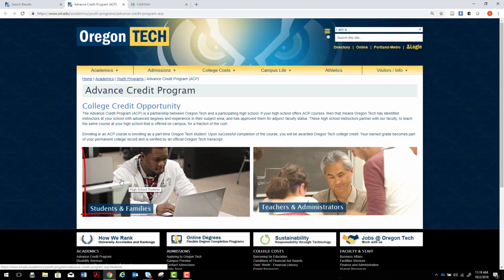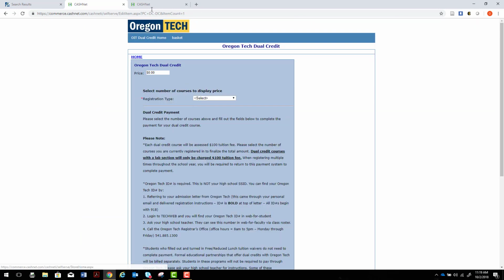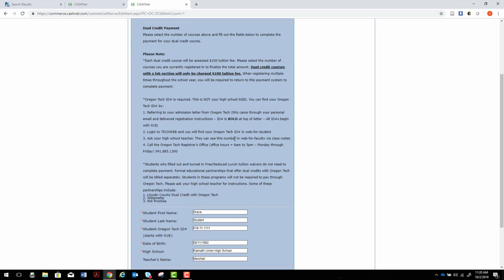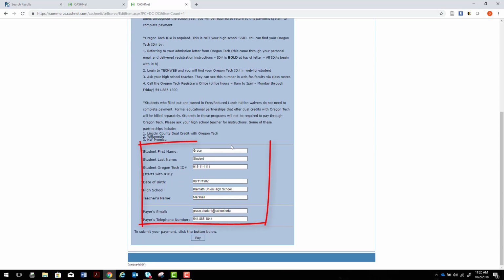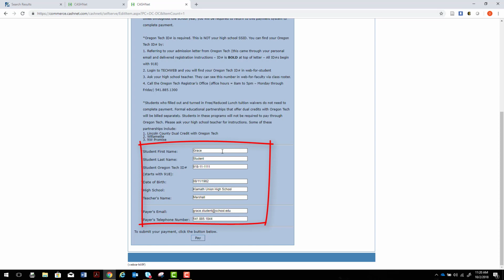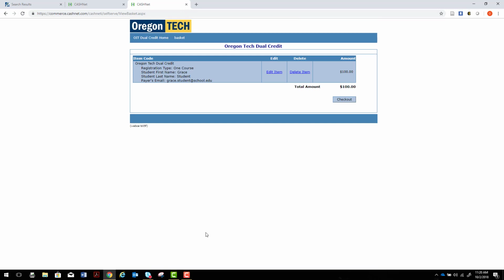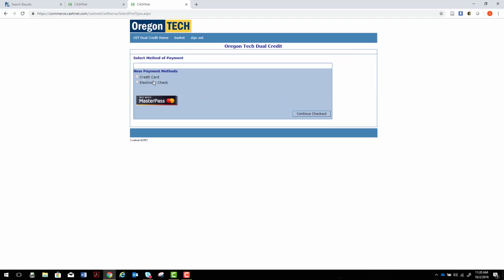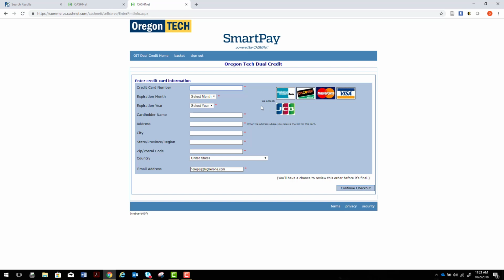Tuition Tutorial - Dual Credit Students